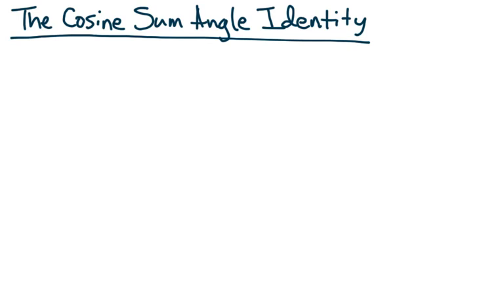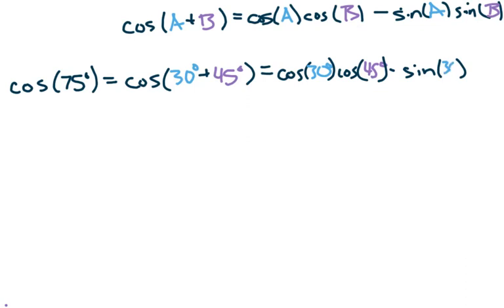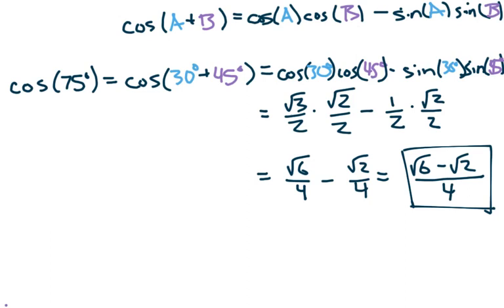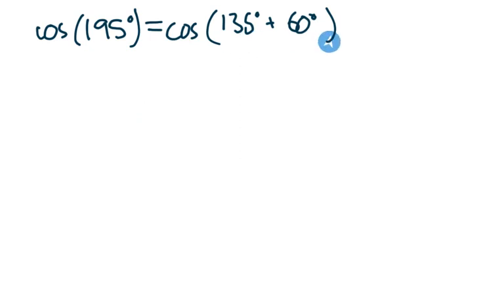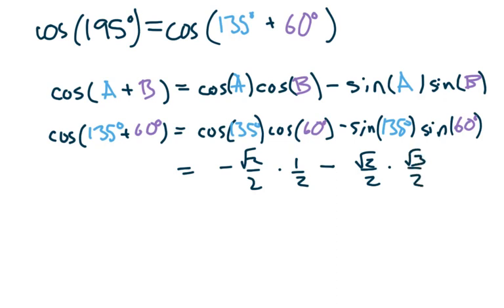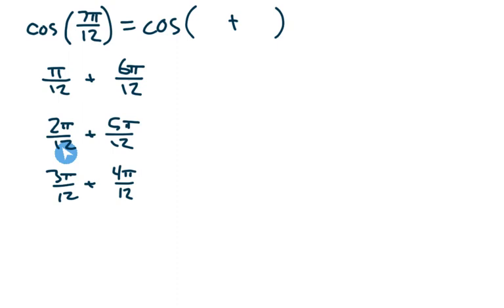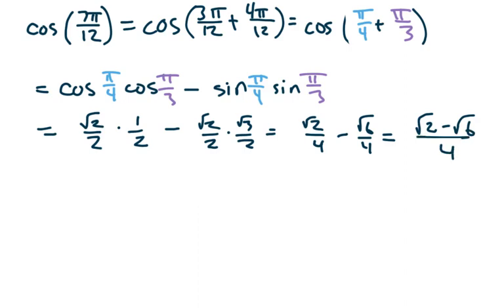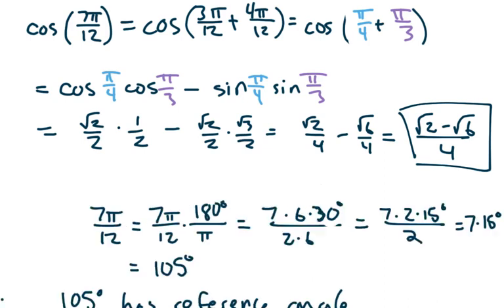49521594 Cosine Sum Angle Identity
Writing an angle as a sum of two well known angles, using the cosine sum angle to find the value of that sum of angles